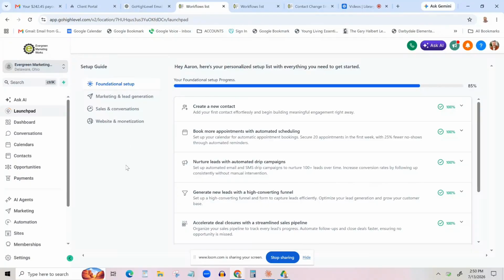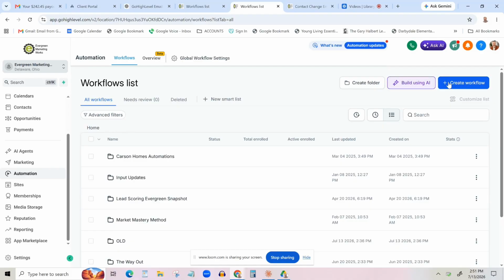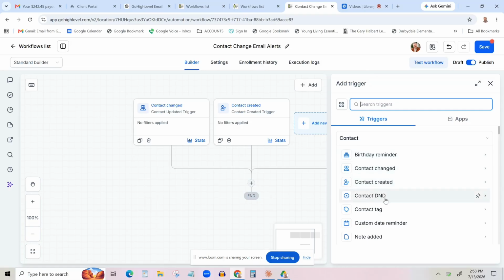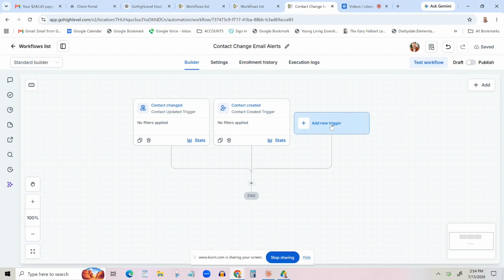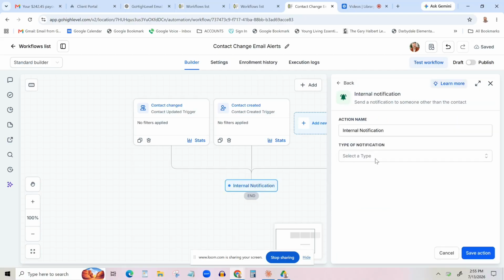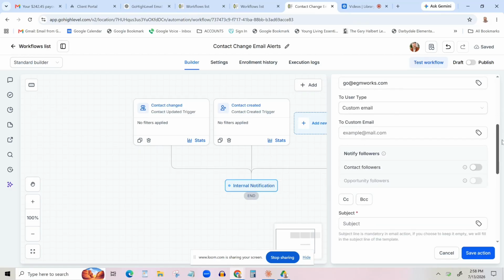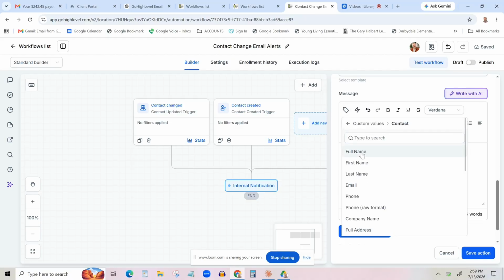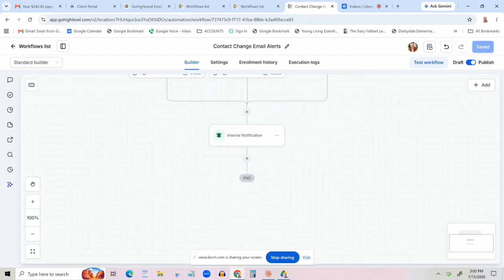GHL contact and notification workflows confusing? Let's clear it up now...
GET STARTED WITH GOHIGHLEVEL

If you get started or upgrade with my link I will give you a free GTM framework that has helped countless business owners launch or grow their stalled business...

Want it set up right the first time instead of figuring it out alone?

GoHighLevel automation looks complicated from the outside, but the core of it isn't. In this video I'm breaking down the simplest version of a notification workflow — one trigger, one action — so you always know when a contact moves.

The trigger: Contact Created or Contact Changed.

The action: a notification, sent wherever you want it to go.

From there, you decide who hears about it:

Notify yourself the second a lead comes in
Notify your team so nobody misses a new contact
Notify the contact, or don't, if you're following up personally

That's the whole system. No digging through agency settings, subaccount settings, and workflow menus trying to find where a notification lives. One trigger, one action, full control over who gets told what.

If you want help building this out in your account, or want your whole notification system handled for you, reach out...